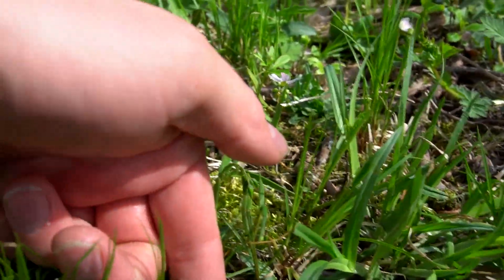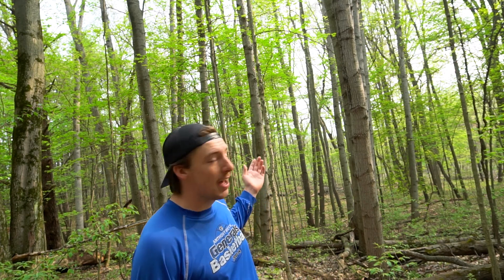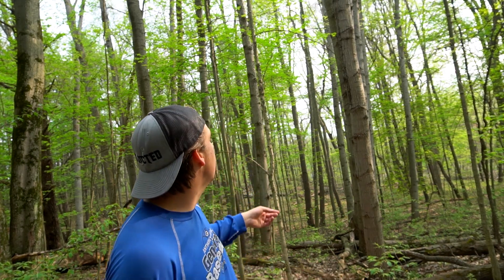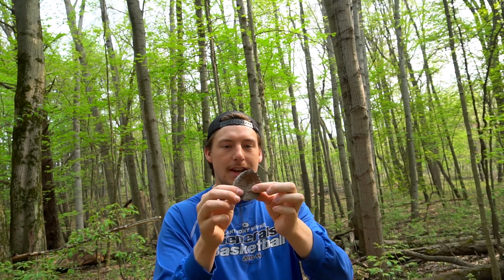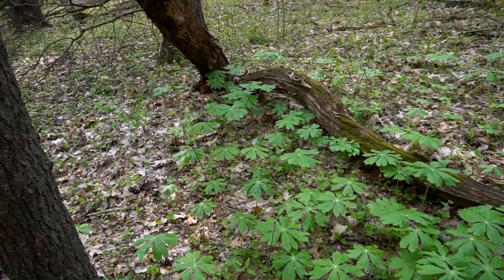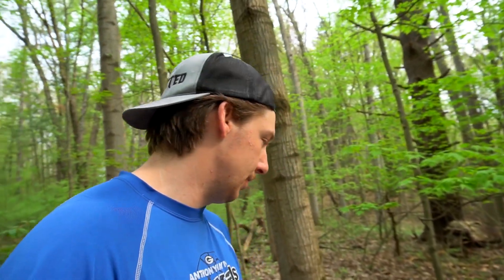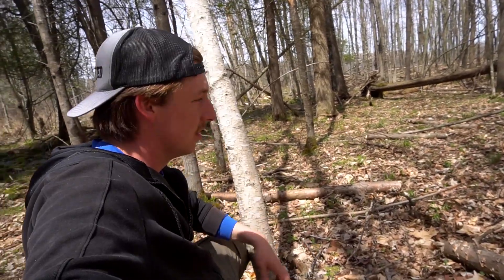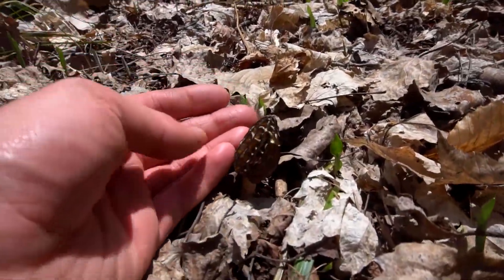Michigan Morel Mushroom Hunting 2022 - How To Find Them!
Hope this info is helpful to some!